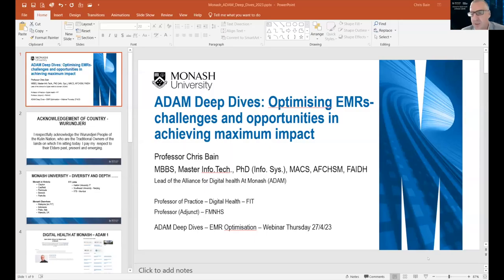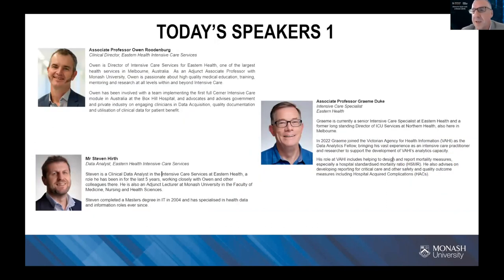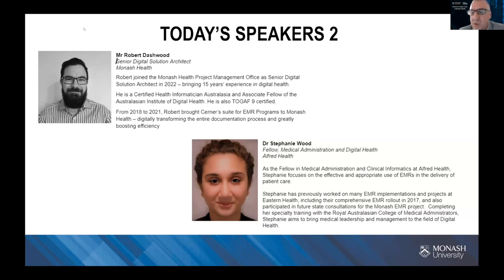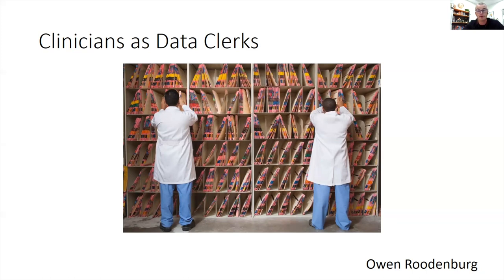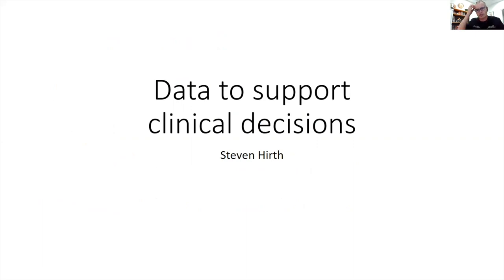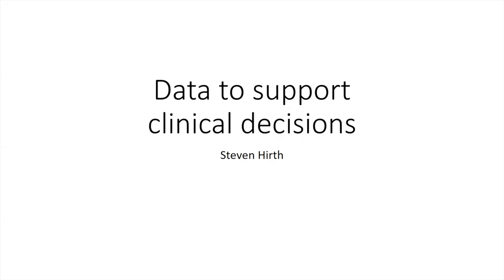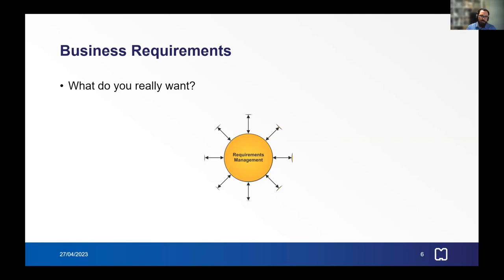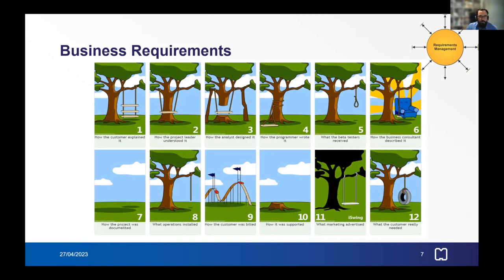Optimising EMRs - ADAM Deep Dives | Monash University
Monash University, Faculty of Information Technology, is proud to host a selection of high-profile speakers and world-renowned experts to share their insights and ideas on emerging technology. We are thankful for your generosity in sharing your time for our event. The event is chaired and emceed by Professor Chris Bain.

Electrical Medical Records (EMR) can be powerful tools for improving patient care and efficiency in healthcare. But how do we realise their full potential?

Whether you’re a clinician, healthcare provider or IT professional working with the sector, discover how to get the most out of EMR systems from the experts who know them best.